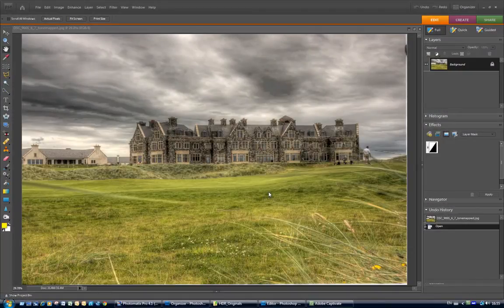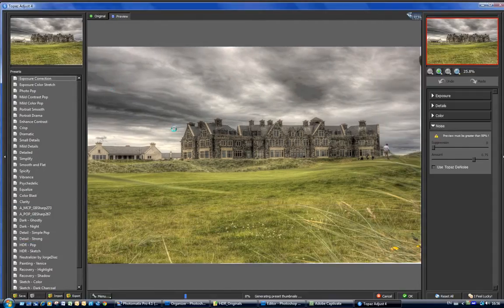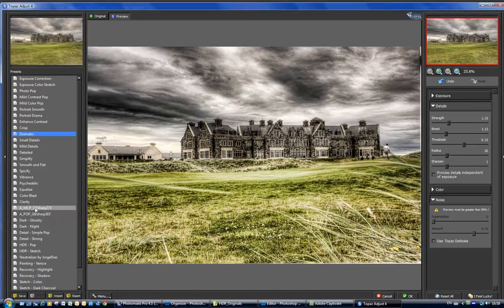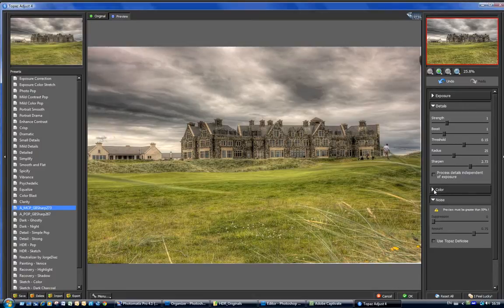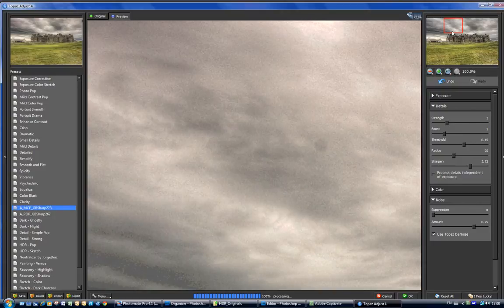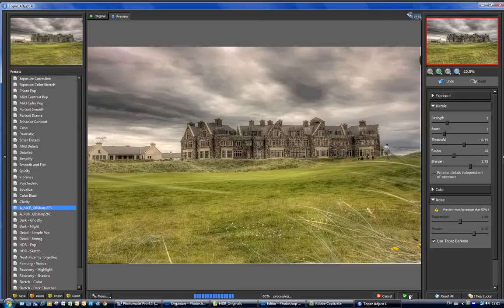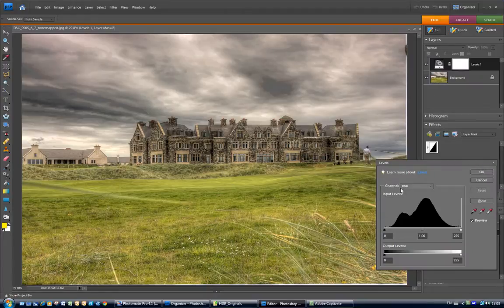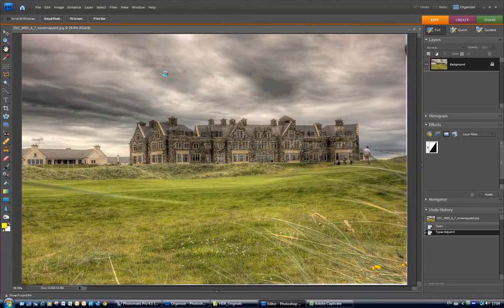HDR_PhotoProcess_Demo_05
Using Topaz Adjust from PSE 7